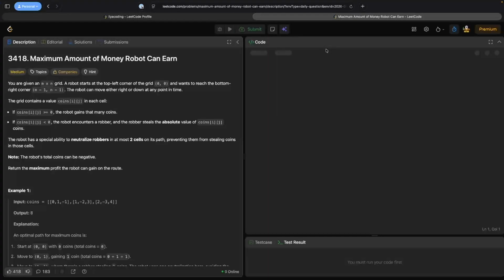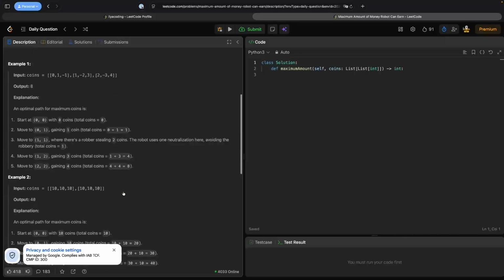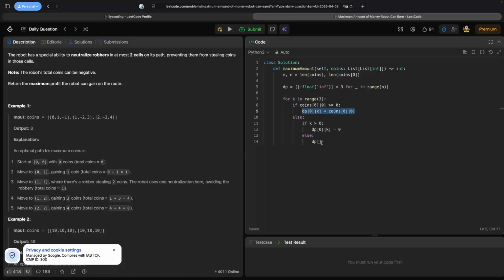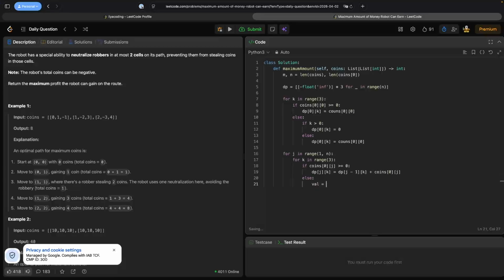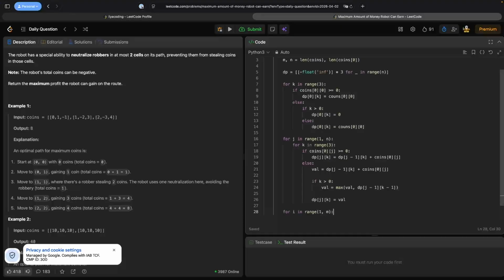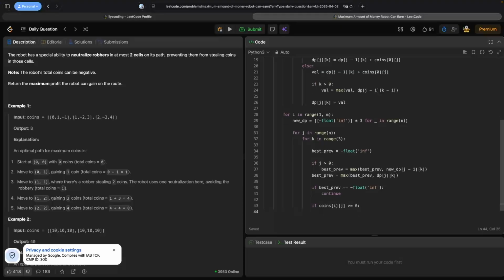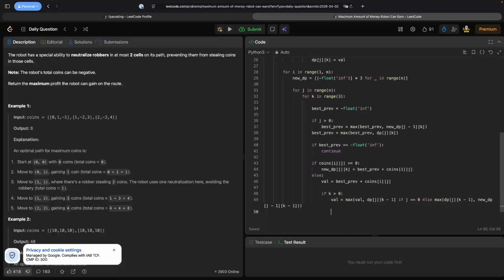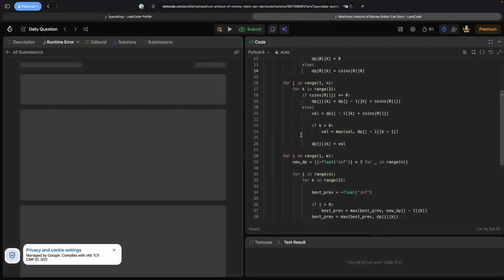Apr 2, 2026 - Leetcode Problem #3418. Maximum Amount of Money Robot Can Earn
Solving Leetcode Daily Challenge - Problem #3418. Maximum Amount of Money Robot Can Earn